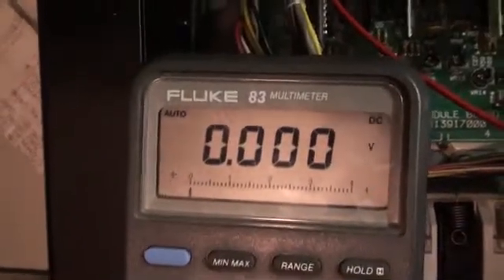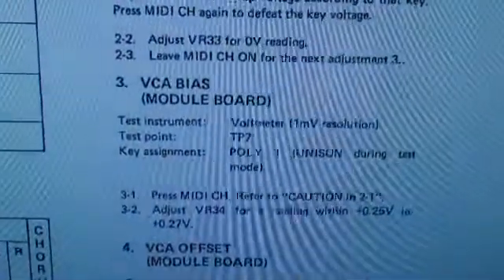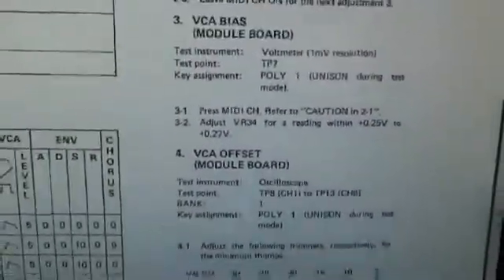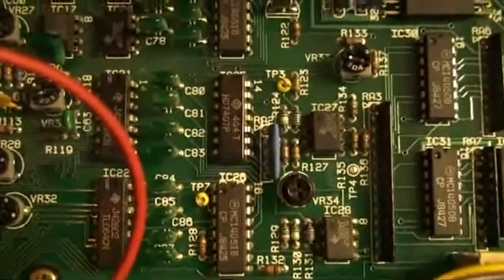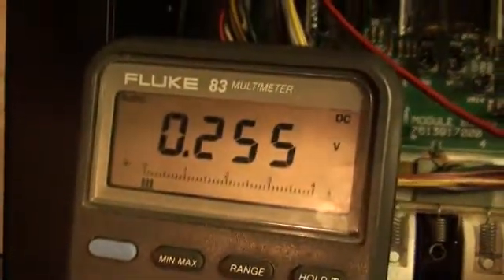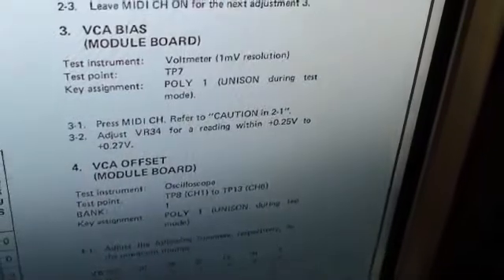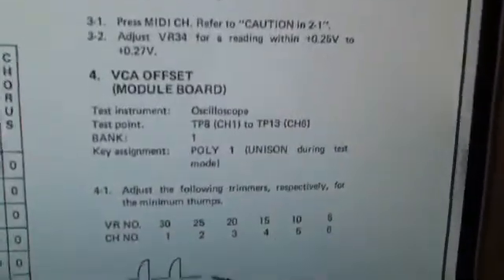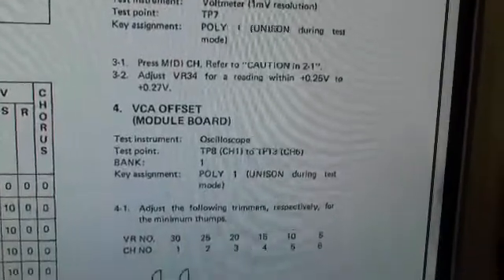Juno-106 Calibration 6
I calibrate the VCA Bias in this video.